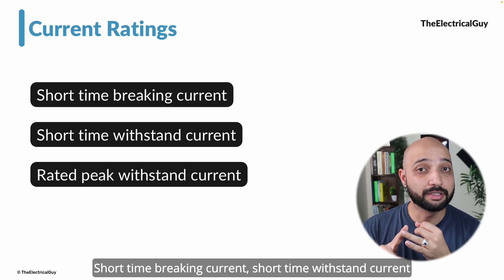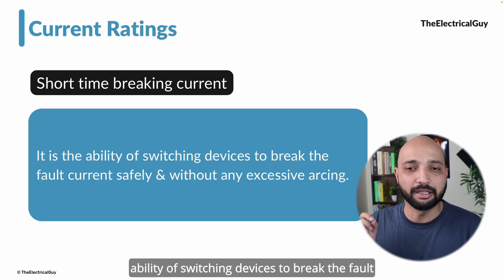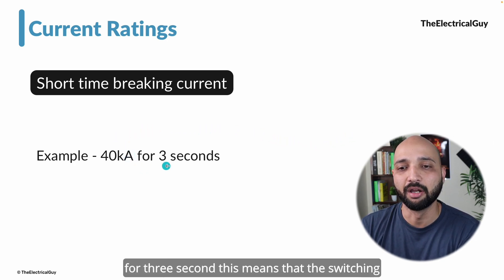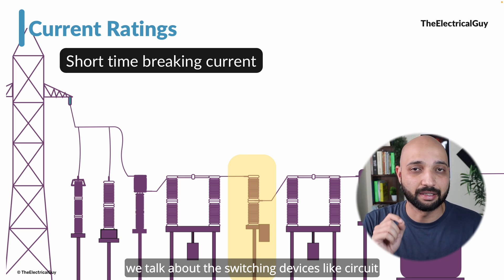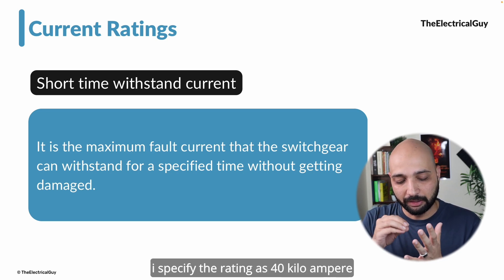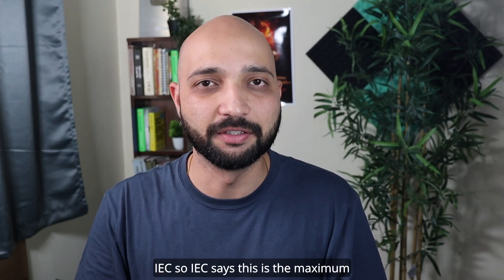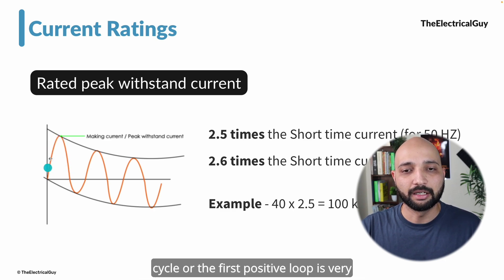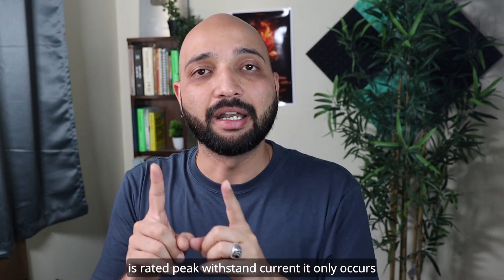Short Time Breaking, Withstand & Peak Current | Key Concepts Explained | TheElectricalGuy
In this video, we break down key technical terms related to switchgear: Short Time Breaking Current, Short Time Withstand Current, and Peak Withstand Current. Whether you're new to electrical engineering or need a refresher, this video simplifies these concepts and clears up any confusion you may have. By the end, you'll have a solid understanding of how these terms are critical in switchgear operation and design. Perfect for electrical engineers and students looking to strengthen their knowledge!

⏰ Time Stamp

0:00 Intro
00:34 Short time breaking
05:16 Short time withstand
9:00 Peak withstand current